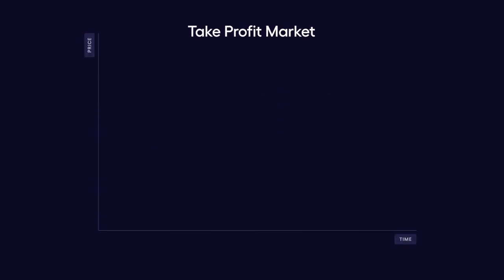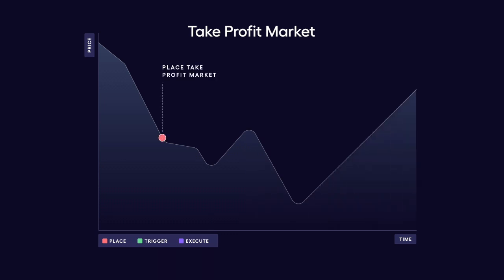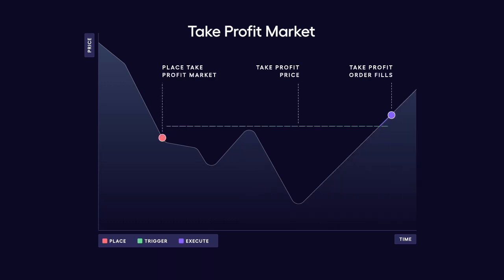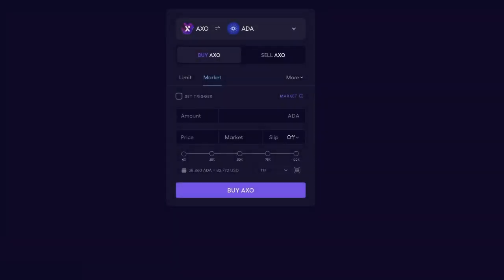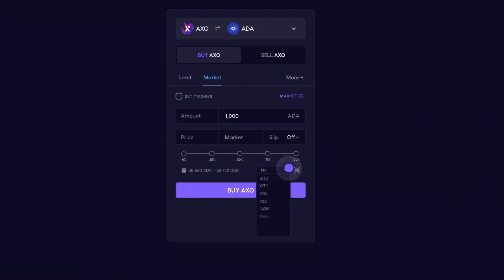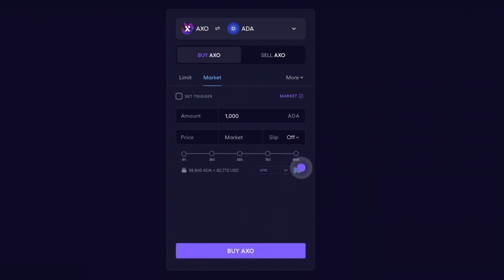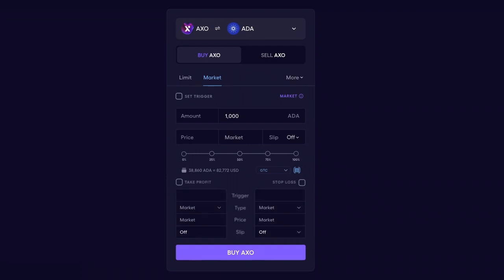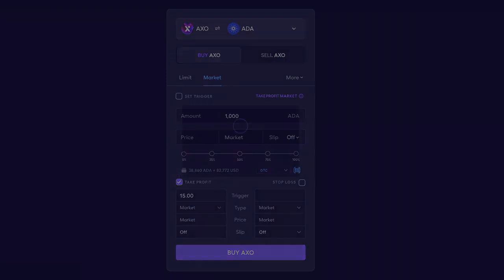Axo Order Types - Take Profit Market Order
A Take Profit Market Order allows traders to lock in profits by automatically selling an asset at current market prices once it has made a certain amount of profit from its initial purchase price.

The risk with this order type is that it might get activated in a momentary spike and then continue selling in a downtrend.